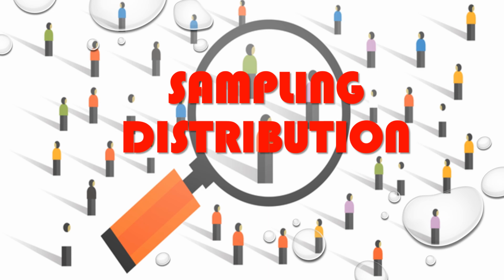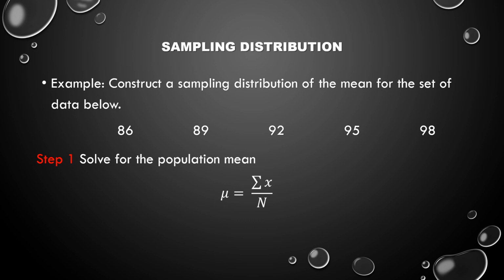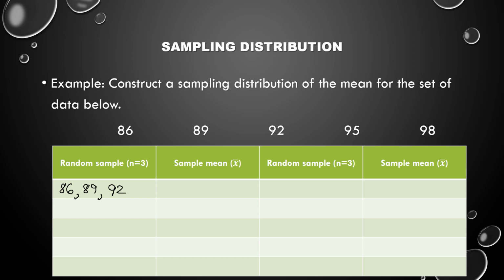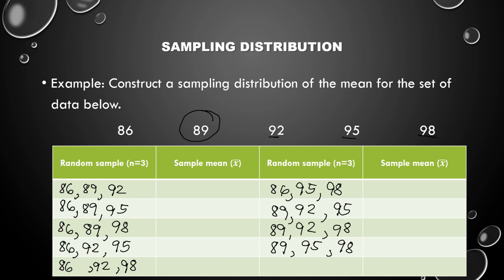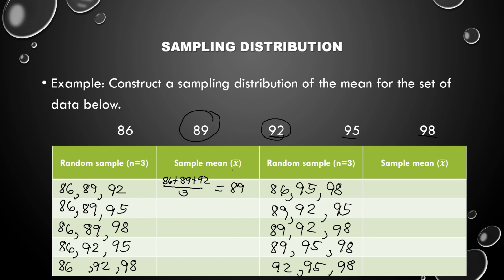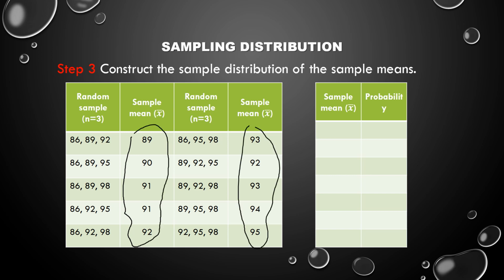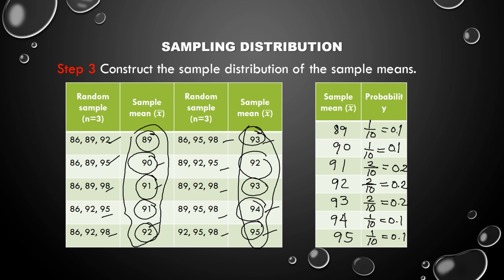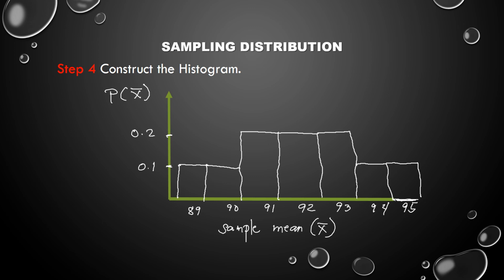Sampling Distribution (Part 1) : Without Replacement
The video discusses the steps in constructing a sampling distribution.

Please stay tune on the 2nd part of the video wherein getting the number of possible combinations will be shown there.

NOTE: At the last part I mention sample mean as 92, sorry I made a mistake there it should be population mean.

Check out the following video, this might be helpful for you as well.